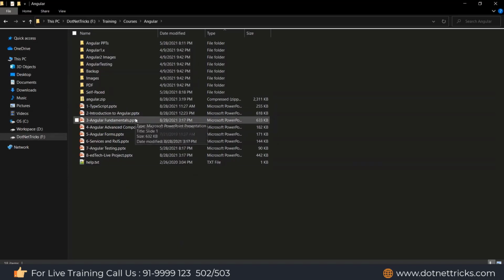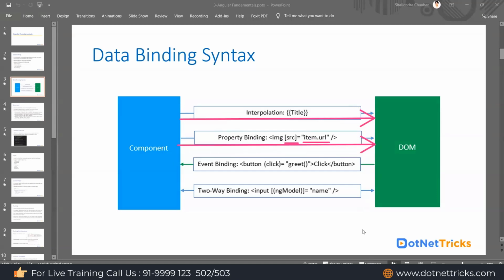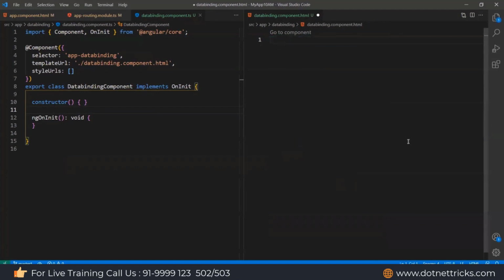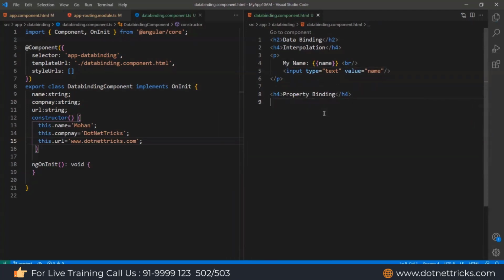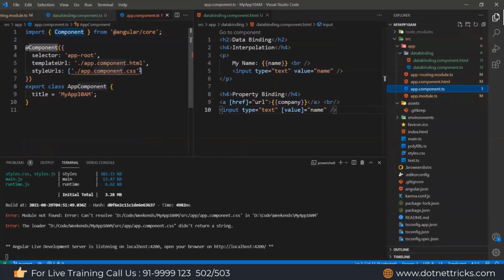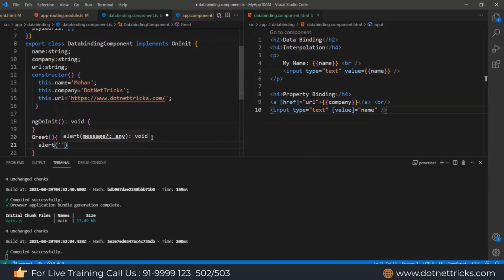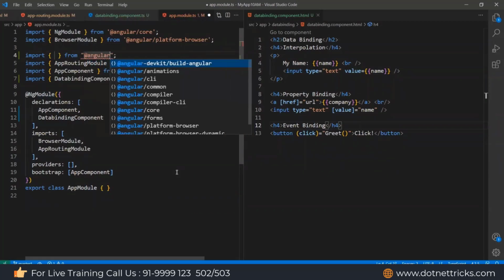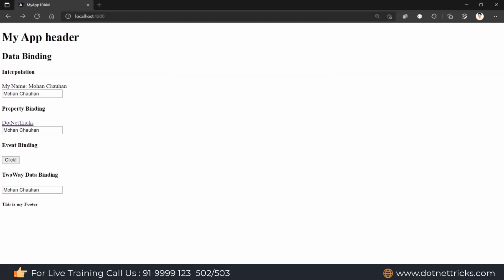Angular Fundamentals | Data Binding In Angular tutorial | DotNetTricks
Learn ANGULAR in this 6 days training program, we will be uploading 1 video daily for five days back to back and will be covering all aspects of ANGULAR.

Today's Topic: Angular Fundamentals

Key Elements:
-What is DataBinding?
-Types of DataBinding
-Data Binding Flow
-Event Binding